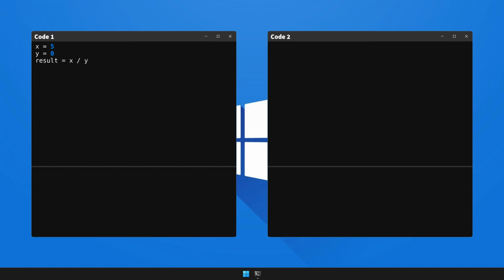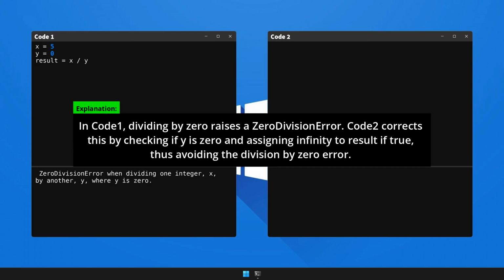How to fix ZeroDivisionError when dividing one integer, x, by another, y, wh... in Python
We're excited to share with you our newest video, "How to solve  ZeroDivisionError when dividing one integer, x, by another, y, where y is zero. in Python". 🎥 This series is meticulously designed to arm you with knowledge 🧠 and skills 🛠️ to overcome frequent coding challenges.

Today, we will decipher 🔎 and resolve a common error faced by Python coders: the bit hard to solve  ZeroDivisionError when dividing one integer, x, by another, y, where y is zero.. Here is a snapshot of the code of the video:

Troubling Scenario: ❗️

x = 5
y = 0
result = x / y

Unwanted Result: 🚫
 ZeroDivisionError when dividing one integer, x, by another, y, where y is zero.

Effective Resolution: ✔️

x = 5
y = 0
result = float('inf') if y == 0 else x / y

Desired Output: 🏁
inf

In this detailed walkthrough, we will illuminate 💡 the underlying cause of this error, and offer a comprehensive explanation: In Code1, dividing by zero raises a ZeroDivisionError. Code2 corrects this by checking if y is zero and assigning infinity to result if true, thus avoiding the division by zero error. 🎯